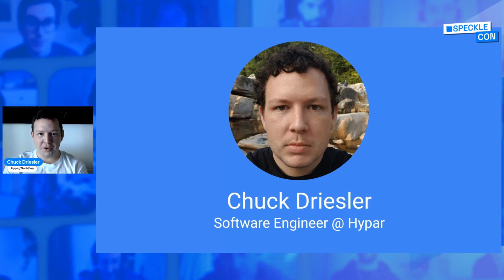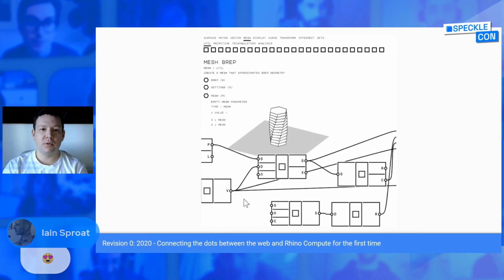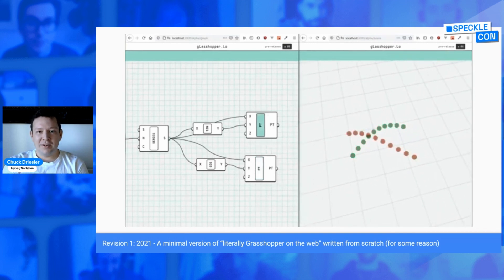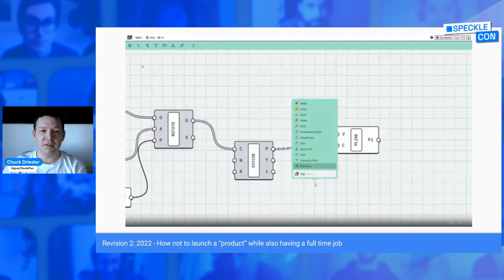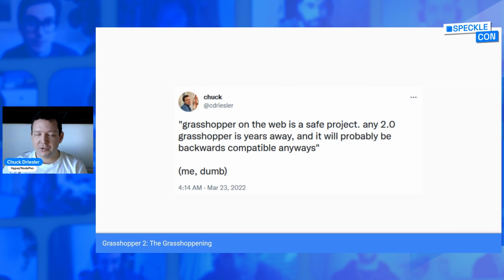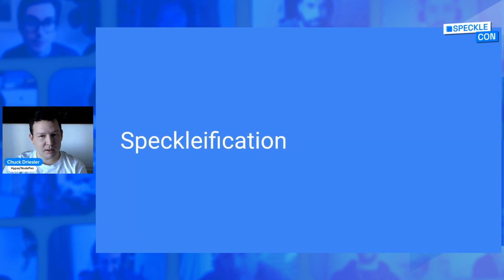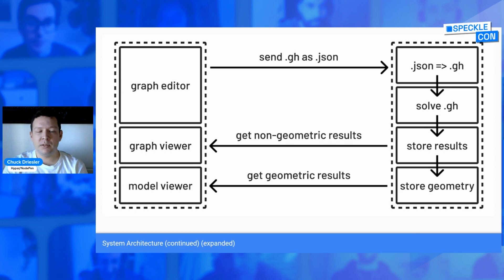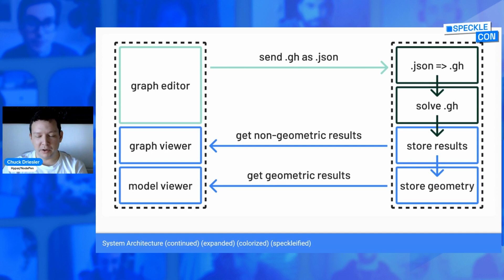NodePen: Grasshopper on the Web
How do we deliver on the promise of Grasshopper from the web? 🤔
Chuck Driesler is a Software Engineer at Hypar, and showcases how Speckle enabled him to finally deliver on this promise with his project, Nodepen!